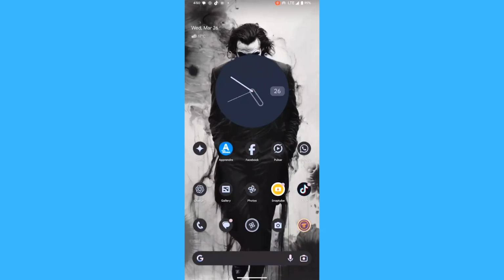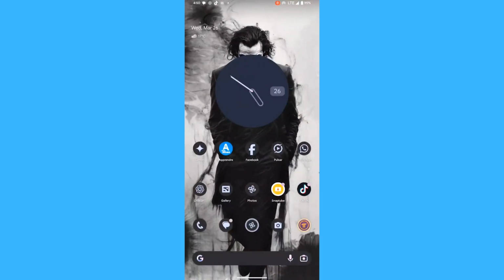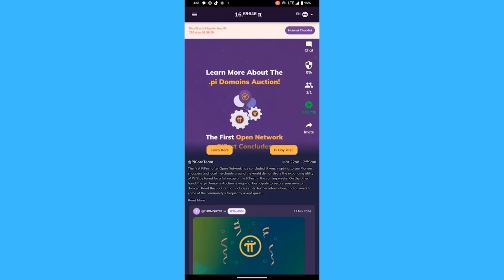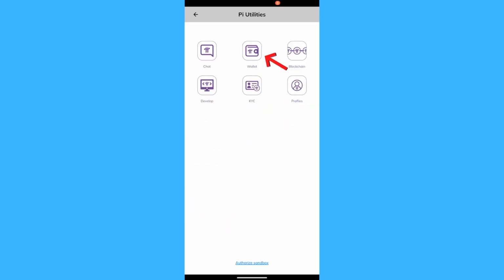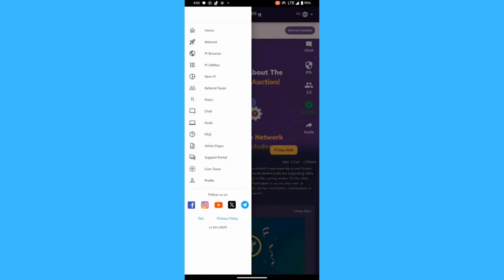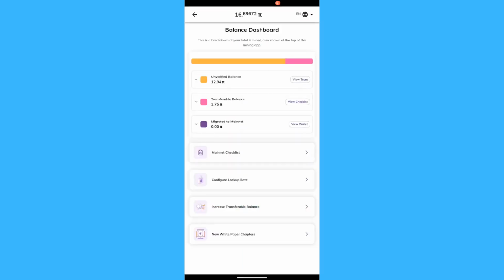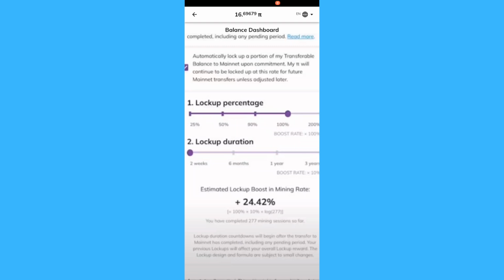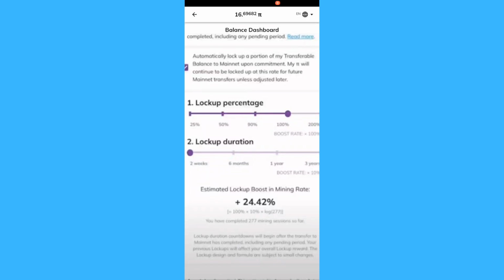How to Unlock Your Pi Token on Pi Network to Transferable Pi Token | Easy Guide to Withdraw Pi Coin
🚨 NEW UPDATE: Unlock & Withdraw Your Pi Token FAST! 🚨

Are you still holding your Pi coins in limbo? 😩 In this video, I’ll walk you through the latest update on how to unlock your Pi Token and convert it into a transferable Pi token that you can actually use! 💸 Whether you're a beginner or a long-time Pi miner, this step-by-step easy guide will help you finally withdraw your Pi Coin safely and confidently.

No confusing tech talk — just clear, simple instructions anyone can follow! ✅

🔥 What you’ll learn in this video:

How to unlock your Pi token fast

Latest Pi Network update (2025)

How to transfer Pi to your wallet

Pi Mainnet withdrawal process explained

What to expect in the Open Mainnet phase

💡 Don't miss out — your Pi might be worth more than you think!

💬 Drop a comment if you’ve unlocked yours, and let’s help the community together! 🙌
📢 Share this with your Pi Network friends who are still stuck!